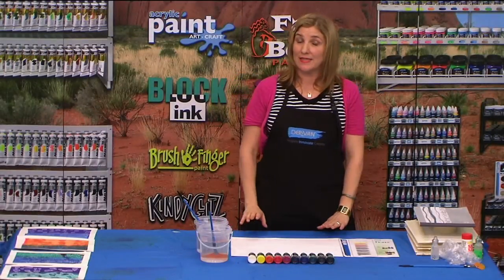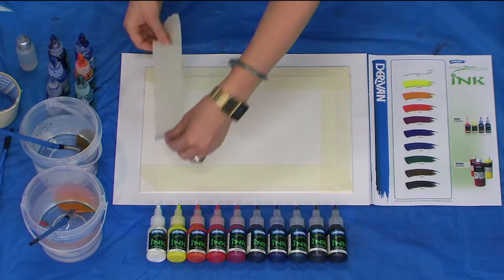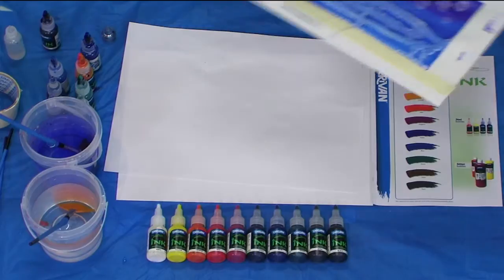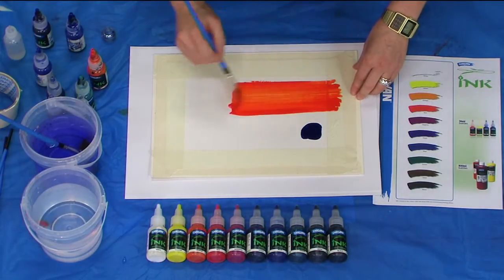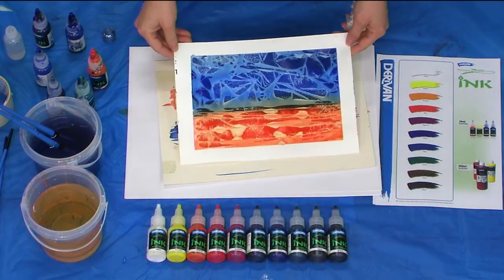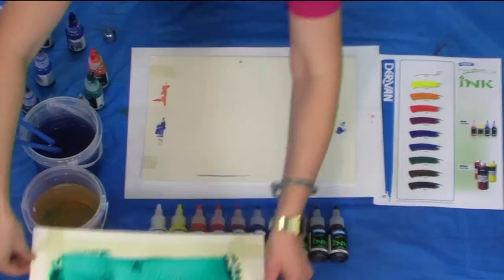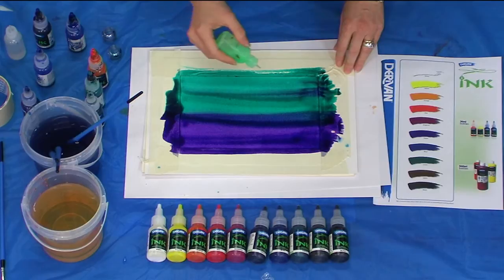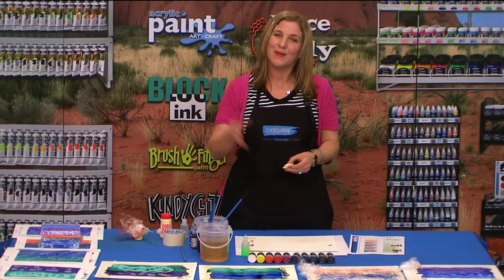Derivan Inks - Mixed Media Experiments with Eliza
Eliza shows you different experiments you can try with Derivan Inks to get interesting patterns and designs onto different substrates.